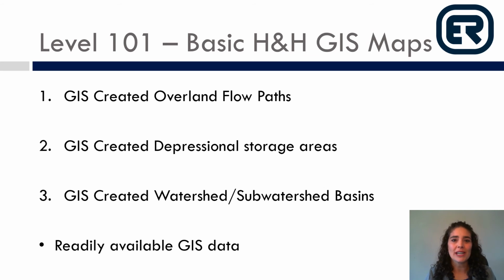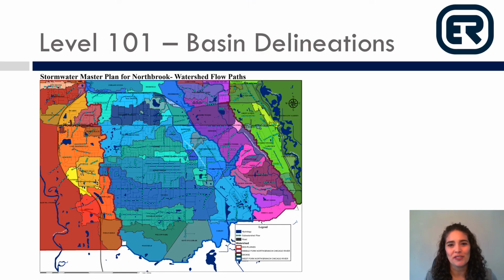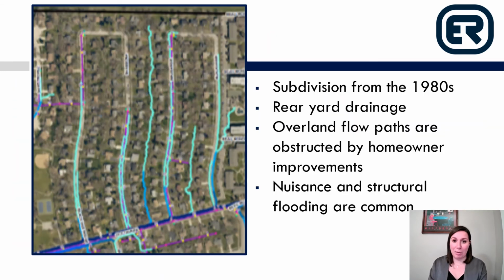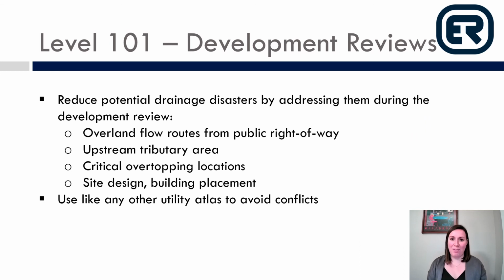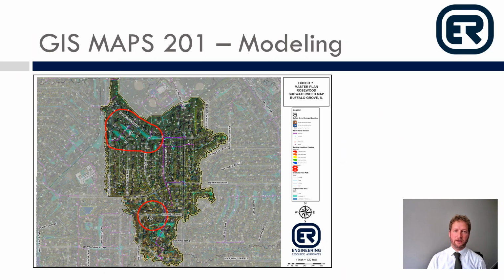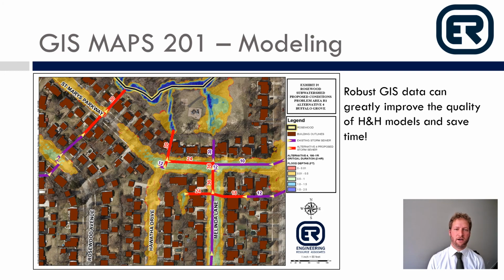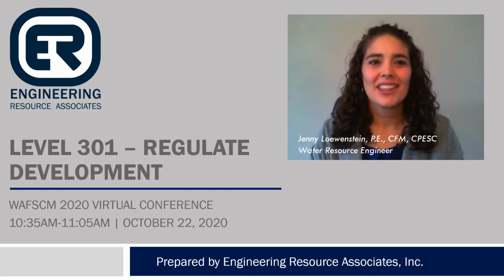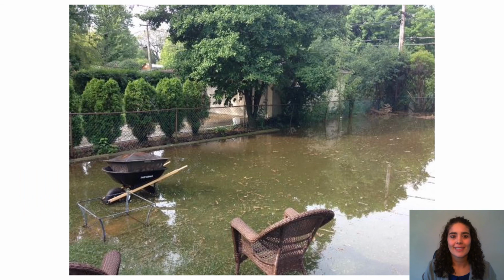ERA WASFCM 2020 Presentation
ERA's WASFCM 2020 Presentation on "Using GIS to Evaluate Local Flooding Areas."